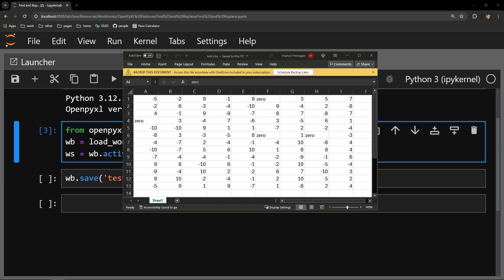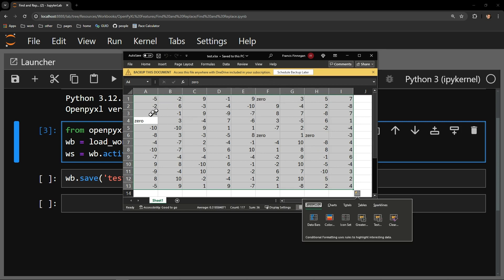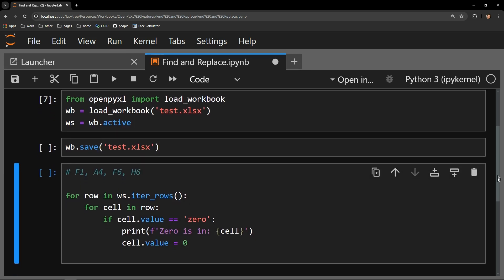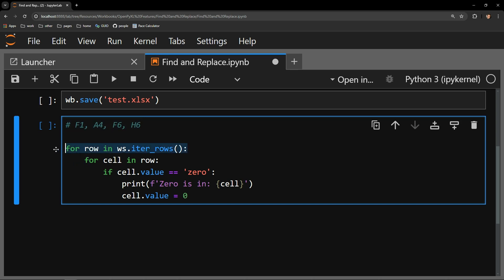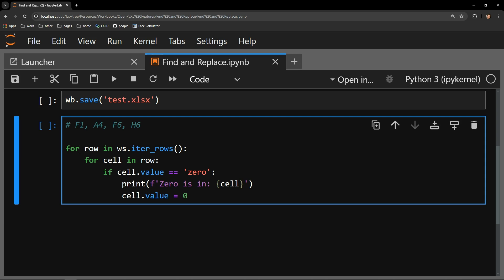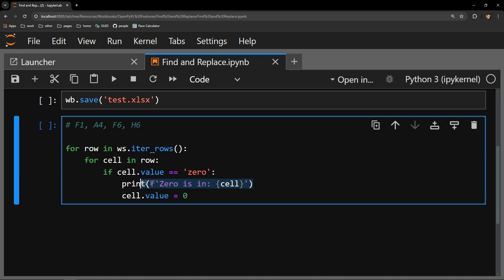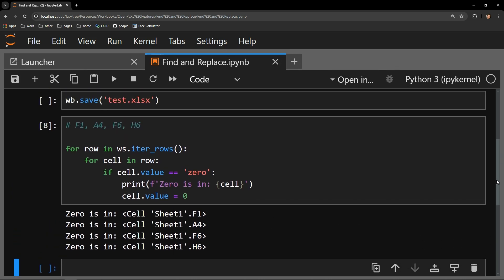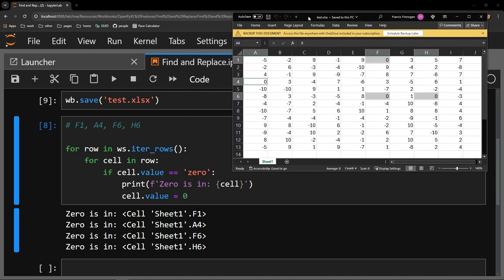OpenPyXL - Find and Replace in an Excel Workbook with Python | Data Automation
This video reviews how to find and replace values in an excel workbook using the Python library OpenPyXL. I use Anaconda's Jupyter Lab interface.

00:00 :: Intro and Workbook review
00:46 :: Find & Replace for loop
02:55 :: Overview